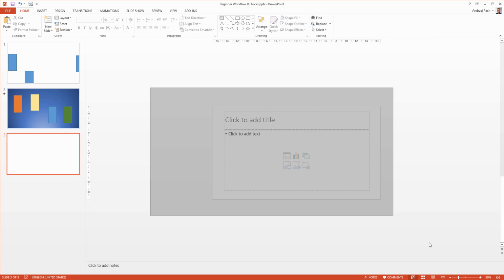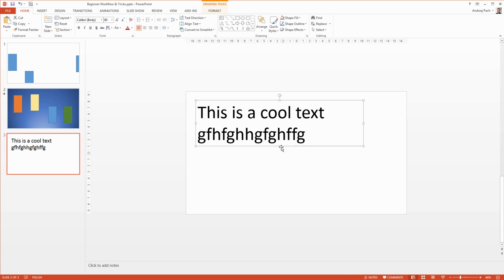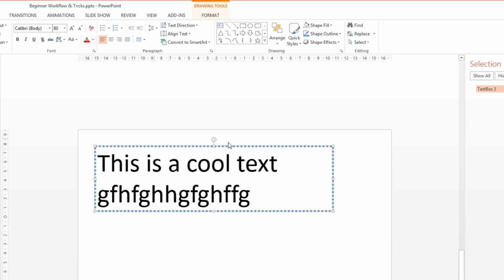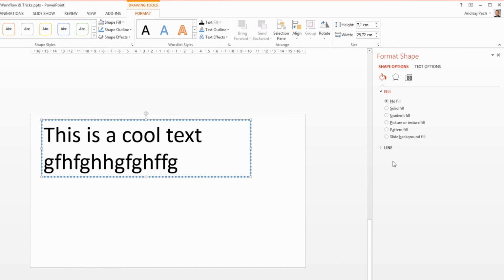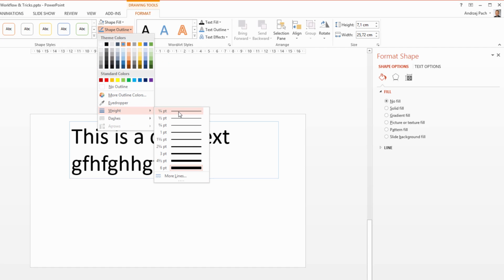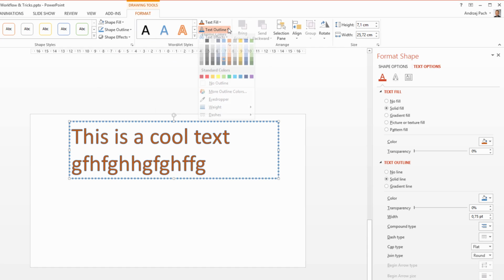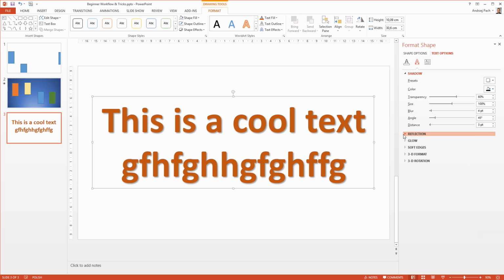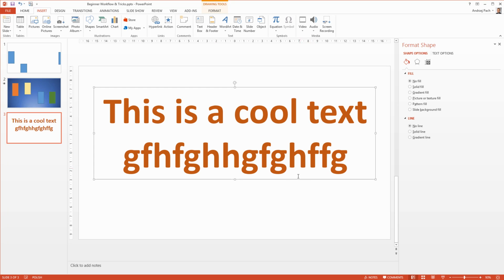#8 PowerPoint 2013 Crash Course - Adding and Working With Text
This is an excerpt from the "PowerPoint 2013 Crash Course - Master PowerPoint" course. Enjoy this lesson for free and if you are interested in more relevant content visit my Udemy page. You can also use the special discount links below for full access to premium content of my PowerPoint and After Effects courses.

➥ MY POWERPOINT COURSES FOR $10:
PowerPoint Masterclass: